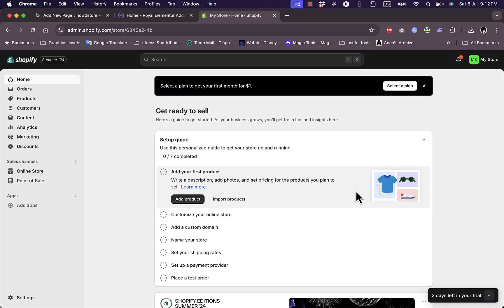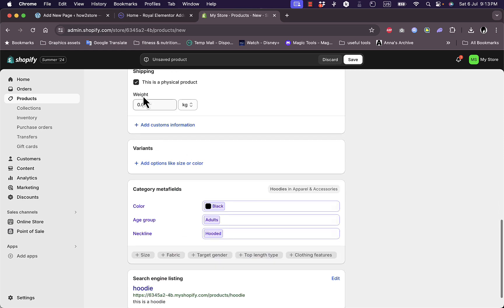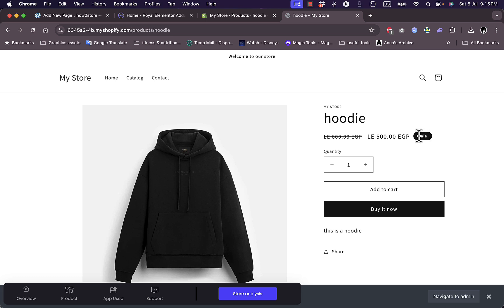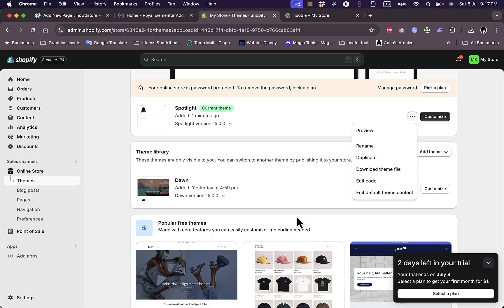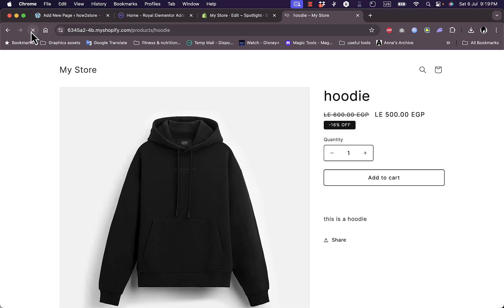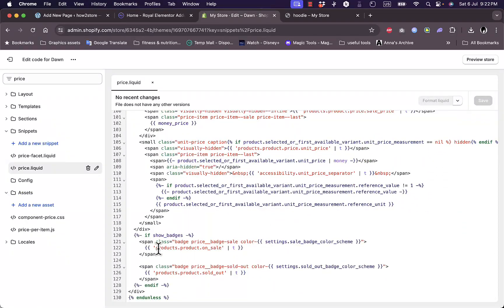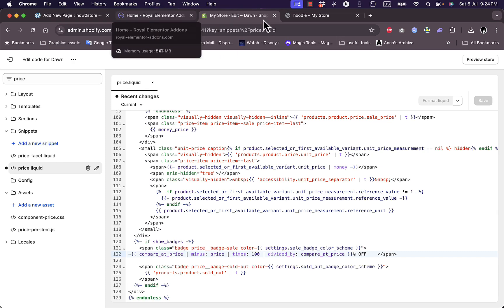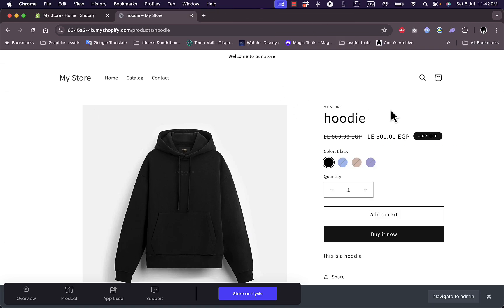How To Show Discount/Sale Badge in Shopify (2024)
✅ Sign up for a FREE Shopify trial and pay $1 for your first full month

Code I used in the video:

-{{ compare_at_price | minus: price | times: 100 | divided_by: compare_at_price }}% OFF

If you are looking for a video tutorial on Show Discount/Sale Badge in Shopify? Look no further!
This comprehensive video demonstrates the process of Enable Discount/Sale Badge in Shopify step by step. Make sure to watch till the end for a thorough grasp.